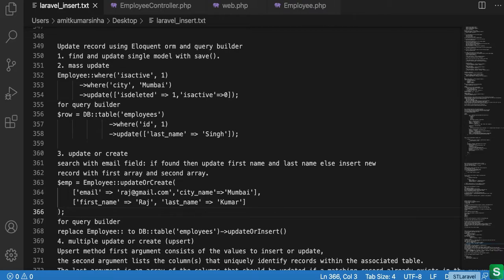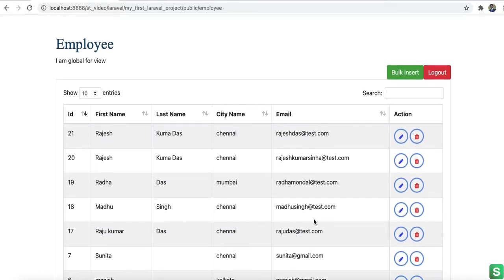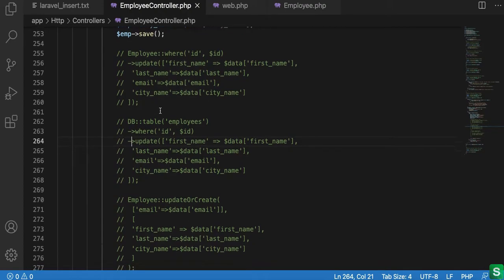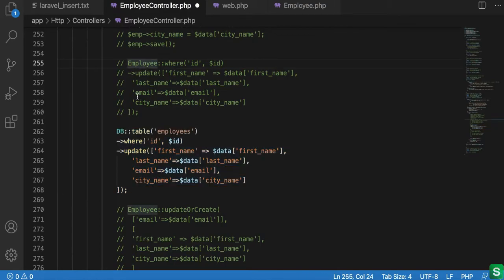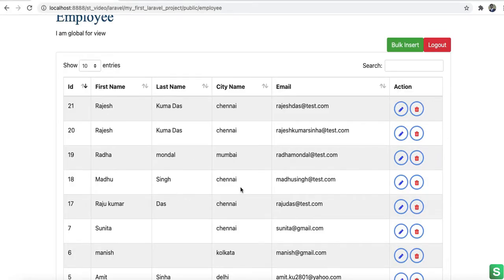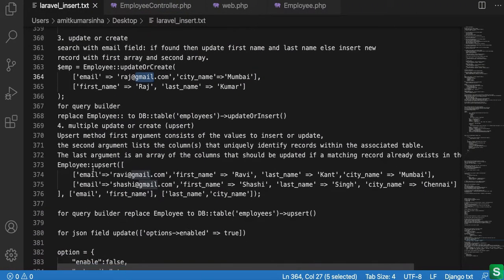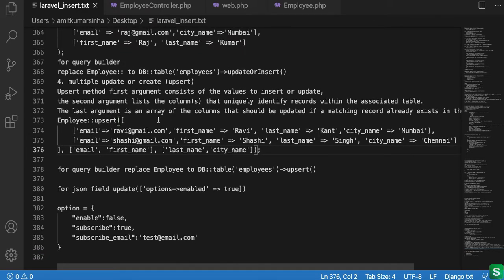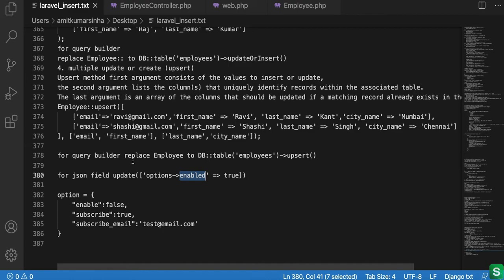Update record using Eloquent orm and query builder